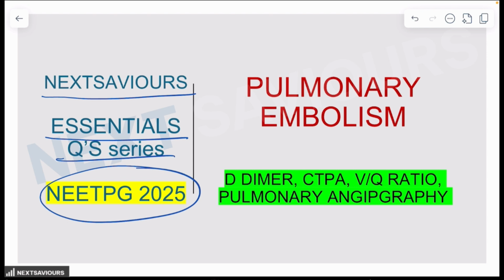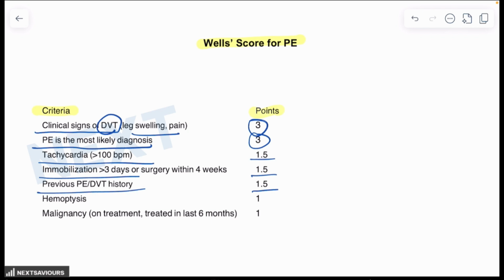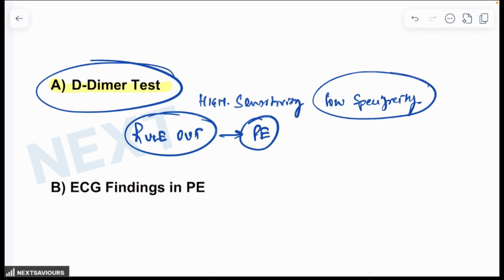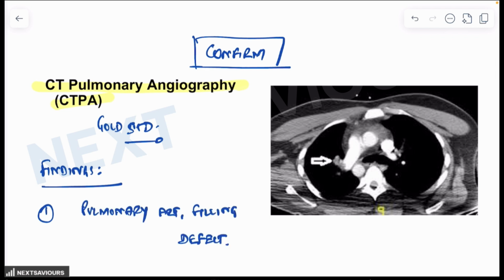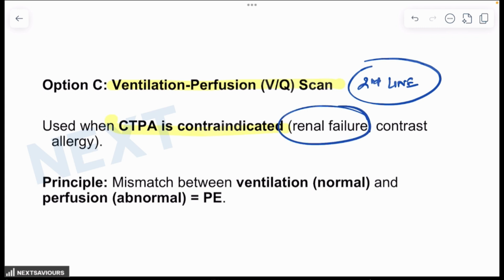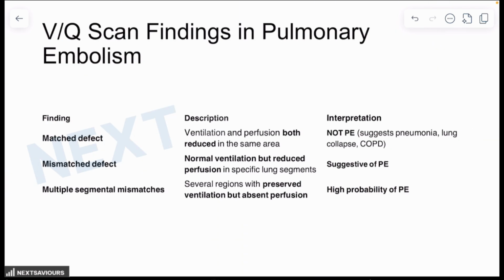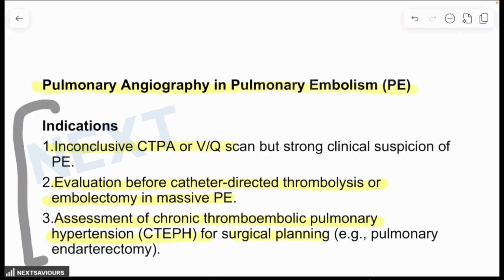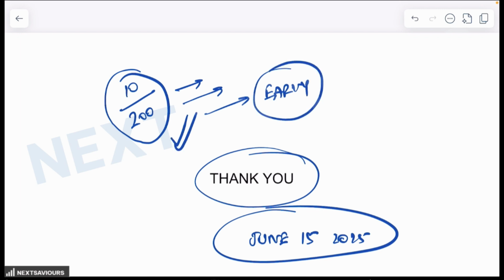Pulmonary Embolism Radiology | Essential Questions Series for NEET PG 2025